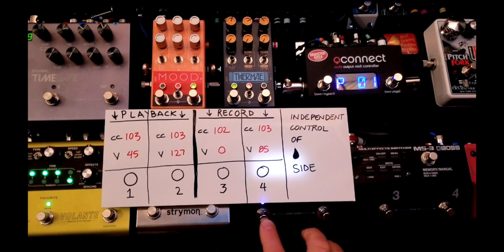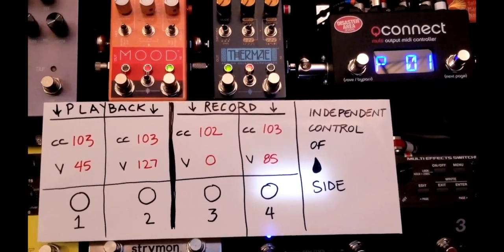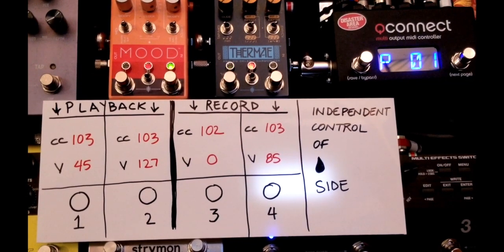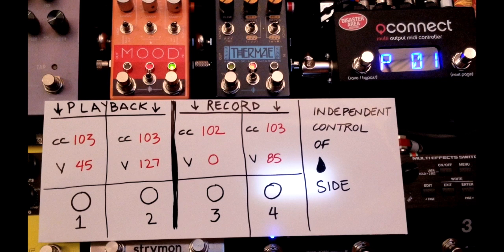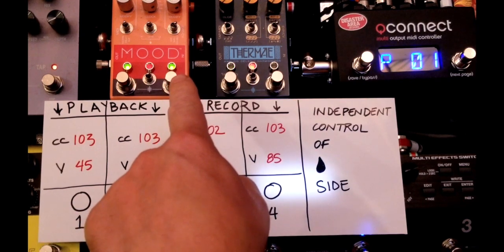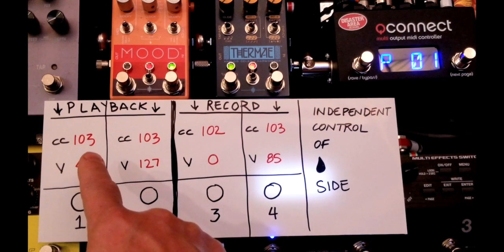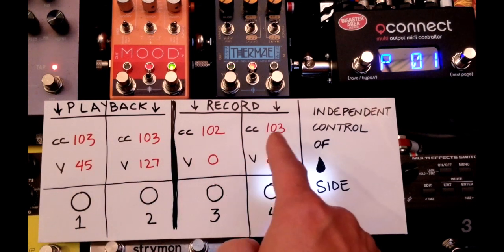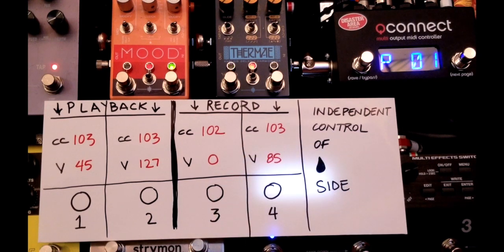Indepedent MIDI Bypass-Engage of Wet Channel on M O O D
In this MIDI Minute, let's look at how to get independent MIDI CC bypass/engage of the wet channel on M O O D.
Using this technique keeps the loop side completely unaffected.